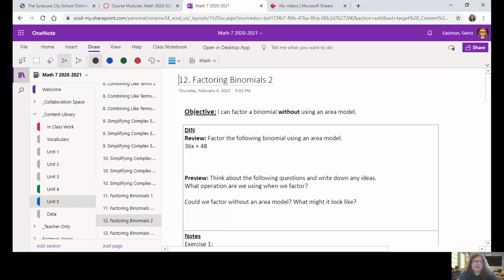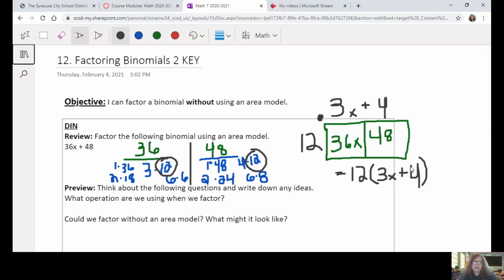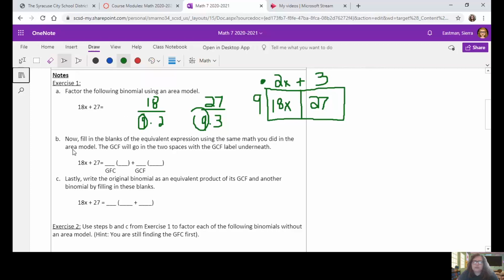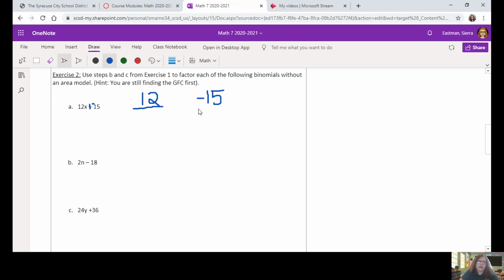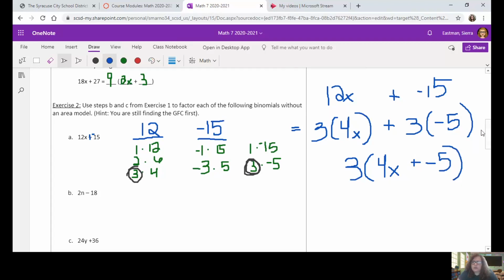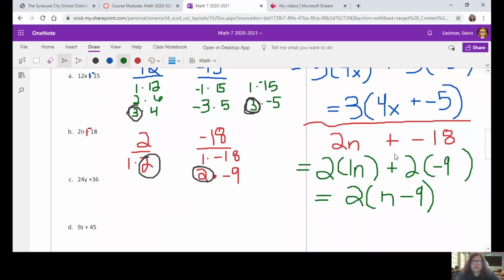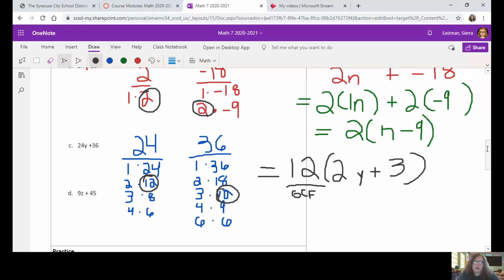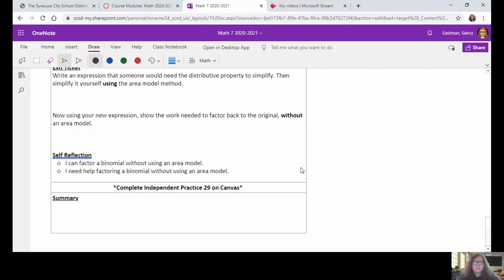Factoring Binomials 2 Lesson